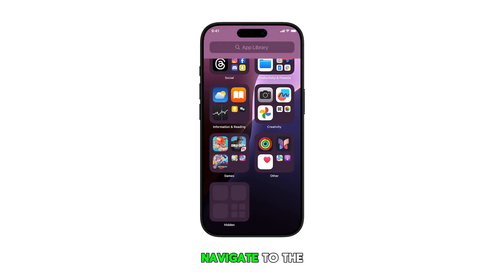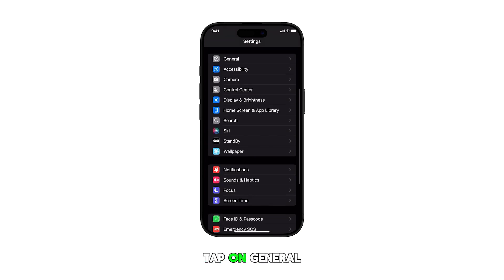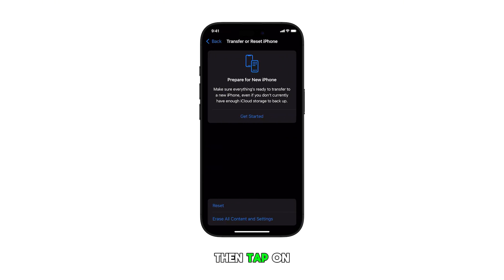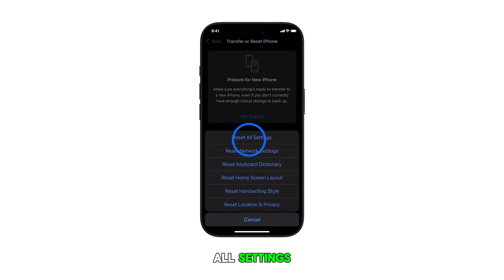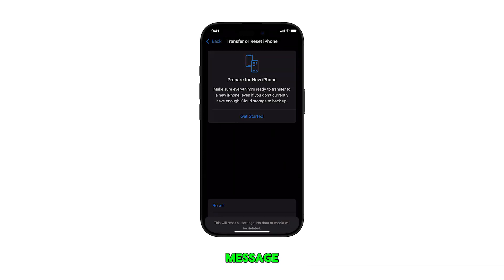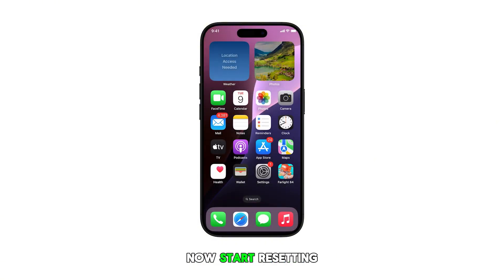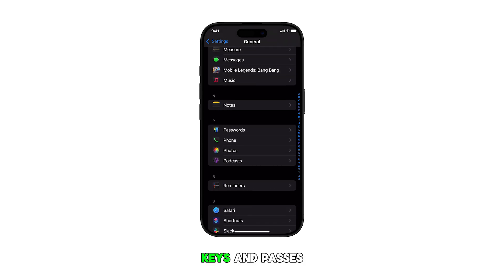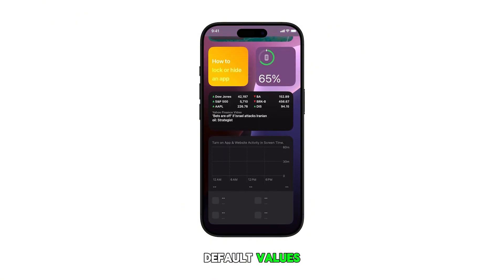How to Reset All Settings without Losing Data on iPhone 16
Having trouble with your iPhone 16's settings? Want to start fresh without deleting your precious photos and files? This quick tutorial shows you how to reset all settings on your iPhone 16 to factory defaults without erasing your personal data.

Learn how to fix common settings issues and refresh your device effortlessly.